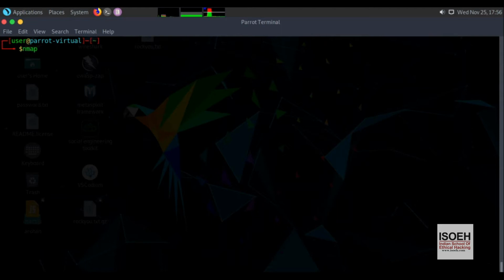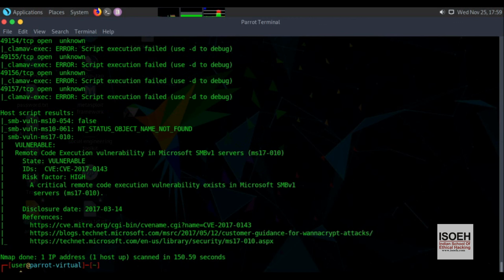Finding Vulnerabilities using NMAP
In this tutorial video, ISOEH faculty Mr. Anubhav Khettry will show you The Vulnerabilities Finding using NMAP.

Or, walk-in:
Kolkata – 700091
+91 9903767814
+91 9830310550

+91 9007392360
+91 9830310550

Siliguri Phase-III
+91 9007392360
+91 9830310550